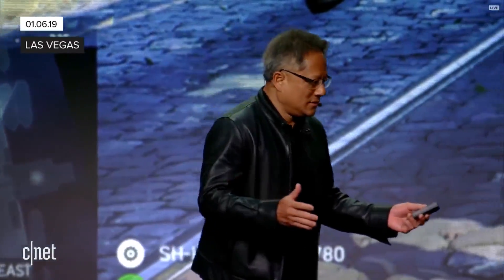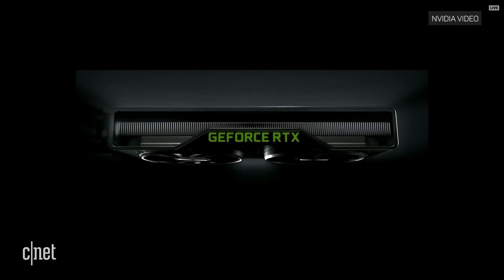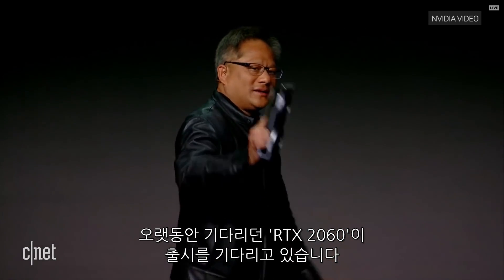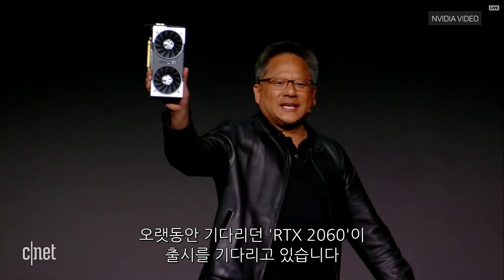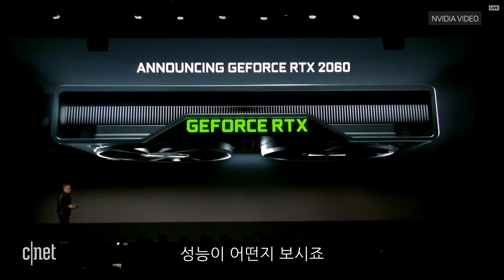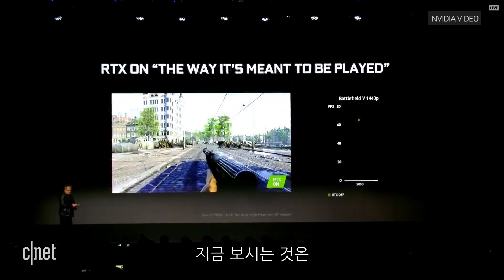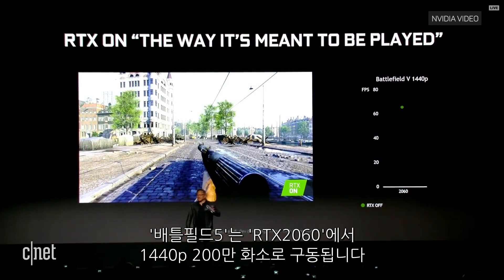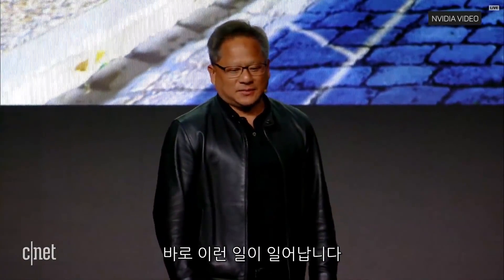‘풍문으로 듣던 역대급 그래픽 카드 공개’ 엔비디아 지포스 RTX 2060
엔비디아가 미국 라스베이거스에서 개최한 CES 2019에서 차세대 그래픽카드 ‘RTX 2060’을 공개했다.

RTX 2060은 52테라플롭스의 텐서코어와 함께 1초에 5기가 레이의 광원효과 연산 능력, GDDR6 6GB VRAM을 탑재했다.

RTX 2060 GPU는 최신 게임에 레이트레이싱과 AI 기능을 지원해 향상된 그래픽을 제공하며 성능은 지포스 GTX 1070 Ti와 맞먹는 수준이다.

가격은 북미 기준으로 349달러며 오는 15일 전 세계 주요 OEM과 시스템 빌더, 그래픽 카드 파트너를 통해 출시 예정이다.